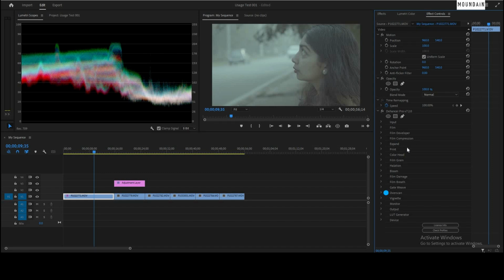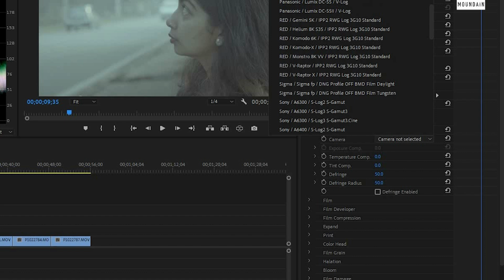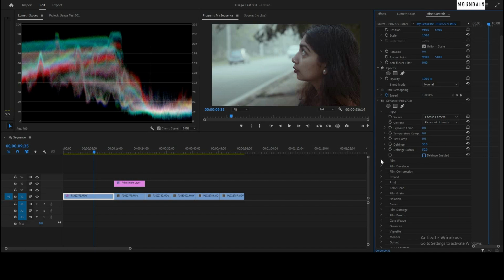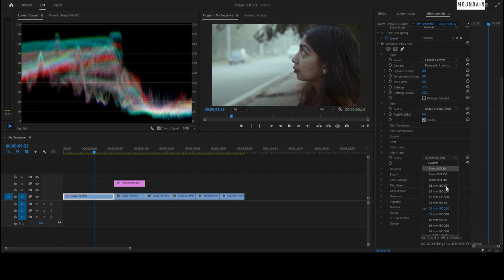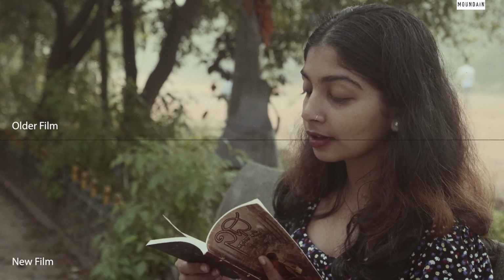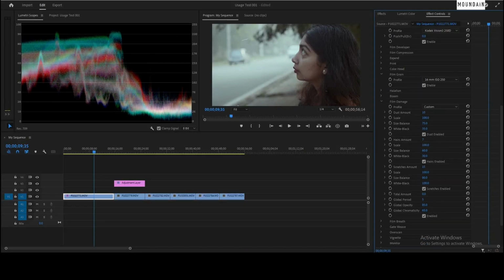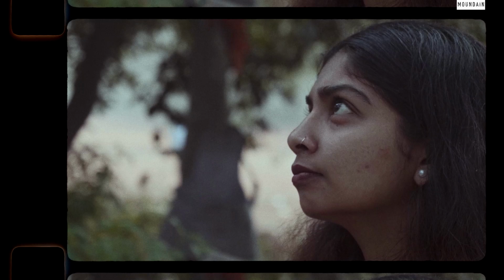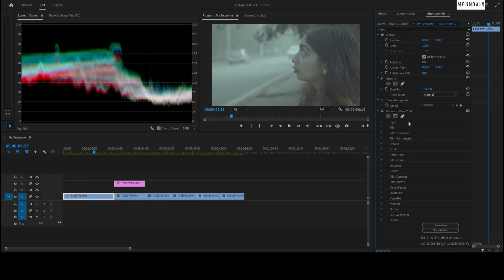How to get filmy look in Premiere Pro using Dehancer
How to make your videos shot on digital camera look like shot on film. Easily add film grains, dust scratches and a ton of tools using the Dehancer plugin for Adobe Premiere Pro